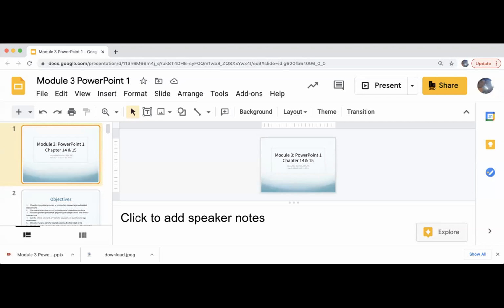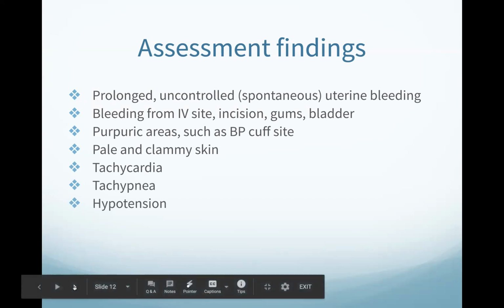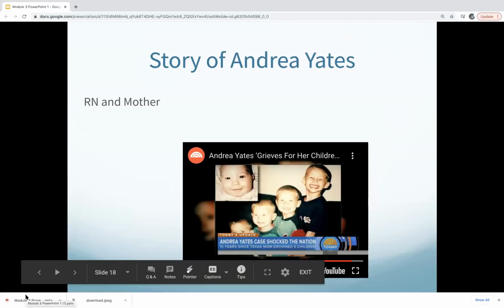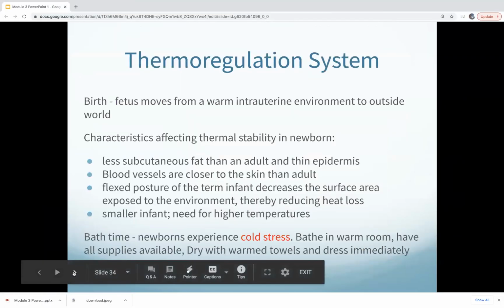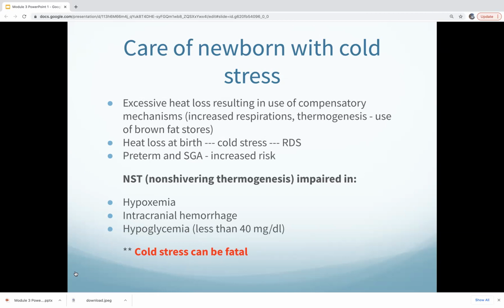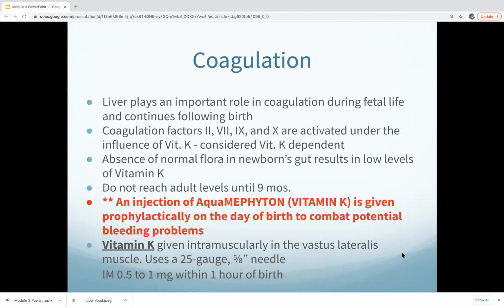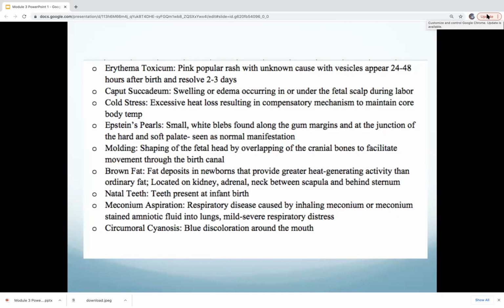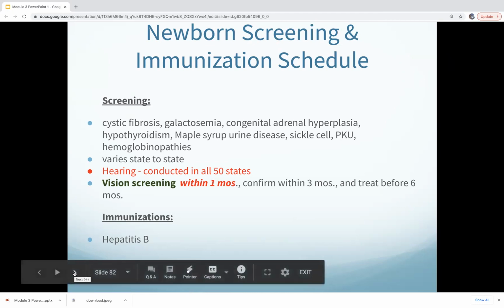Module 3 PPT 1 Recorded Lecture